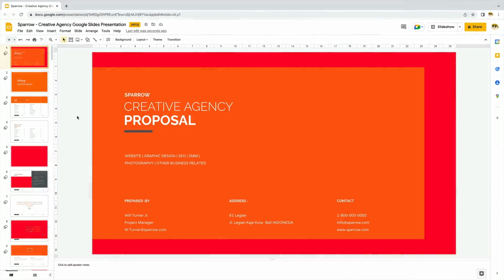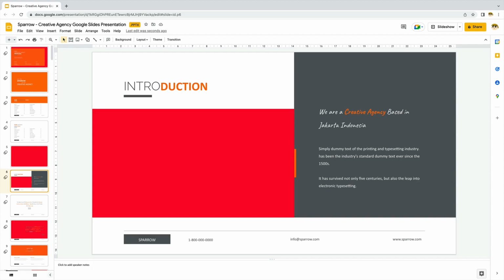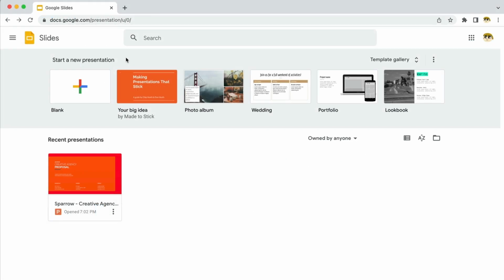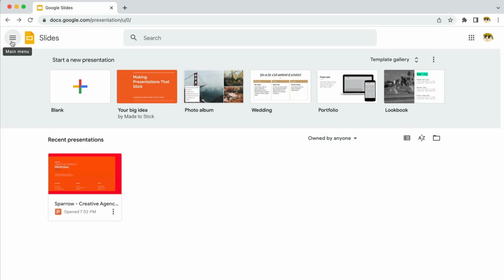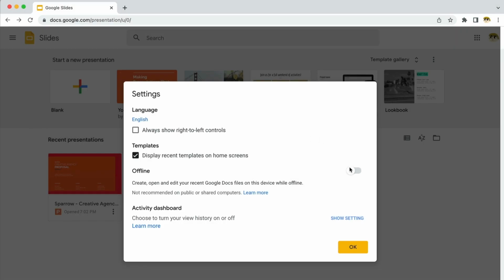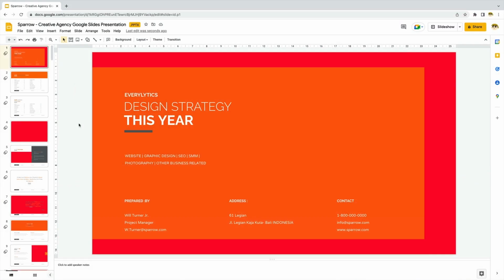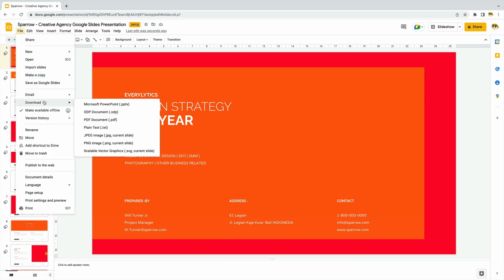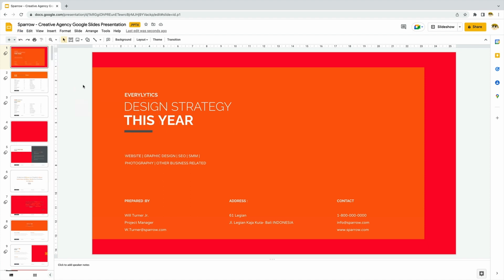How to Use Google Slides Offline (When the Internet Is Down!)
Google Slides is a powerful online presentation tool. But what happens if you need to use Google Slides offline without an internet connection? There are great options. Here, you’ll learn how to use Google Slides offline when the internet is down.

The best way to work with Google Slides is to use premium presentation templates. Envato Elements is your ultimate source. The offer is unmatched: unlimited downloads. For a flat rate, you have access to thousands of presentation templates.

We’ll work with the Sparrow Creative Agency Google Slides template from Elements. It has many sleek slide designs that are easy to customize.

To work offline on Slides, you’ll need to use the right web browser. Google recommends the Chrome browser.

With Chrome installed, go to the Chrome Web Store and find the Google Docs Offline extension. Choose Add to Chrome, and provide the needed permissions. Then, choose Add Extension. Now, you can launch Google Slides.

Go to the hamburger menu, which is the series of three stacked lines in the upper left corner of your Slides window. Choose Settings from your list of options, and activate the Offline toggle switch. Google Slides is now ready to work offline.

Next, right-click on your presentation from the list of files. Again, you’ll see an Offline toggle, which you can activate.

Now, you can work on Google Slides offline. Keep in mind that not all features will work. These include spelling checks, downloading, and more. If you need to edit slides offline, you can download a PowerPoint copy of your slides by going to File / Download. Or you can find a shareable PDF from this menu.

As you can see, it’s easy to work in Google Slides offline! Pair it with premium Envato Elements templates to craft amazing slide decks from anywhere.

0:00 Introduction
0:42 Introduction to the template
0:59 Choose a web browser
1:06 Install the Chrome extension
1:36 Activate offline mode
2:17 What does and doesn't work when you're offline
3:08 Download Google Slides presentations
3:51 Constraints of working offline
4:23 Conclusion

Read more on working with Google Slides offline on Envato Tuts+

Envato Tuts+
Discover free how-to tutorials and online courses. Design a logo, create a website, build an app, or learn a new skill